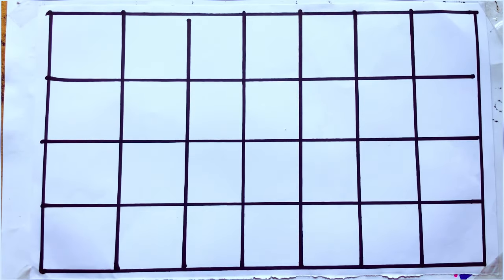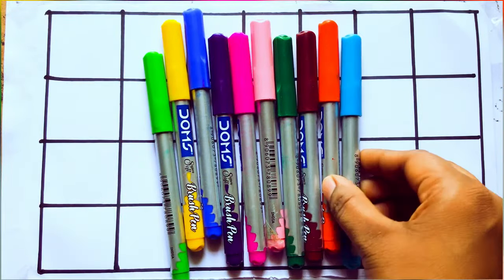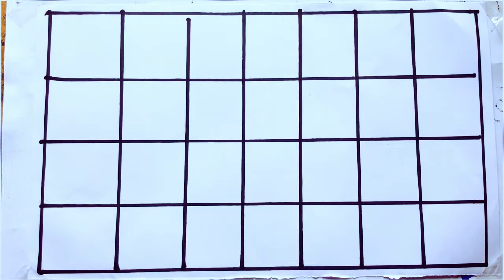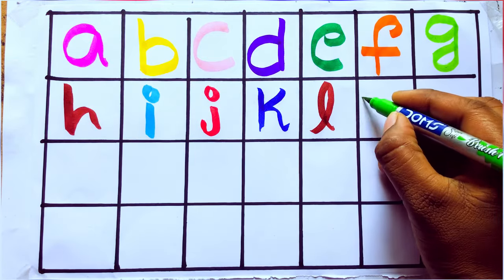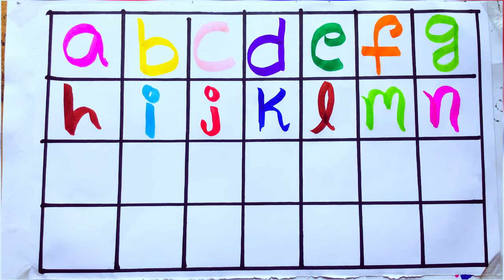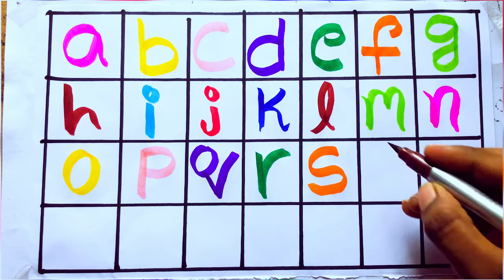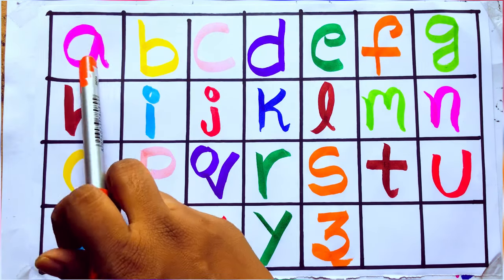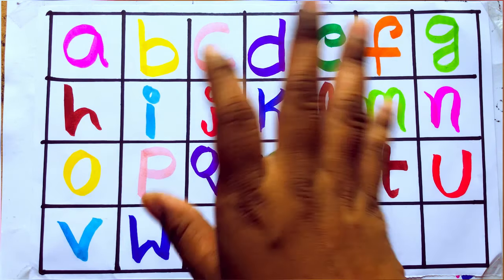Learning How to Write the English Alphabet Uppercase and Lowercase Letters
ABCD learning for primary kids..